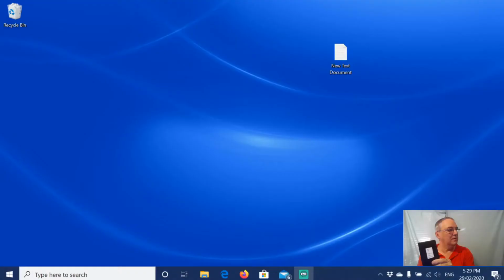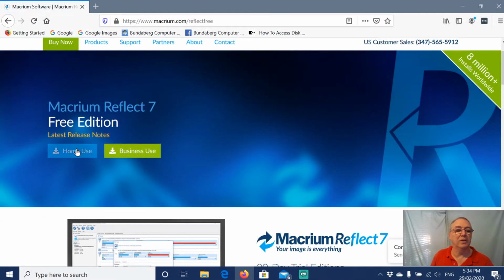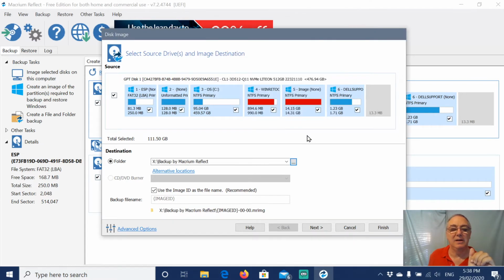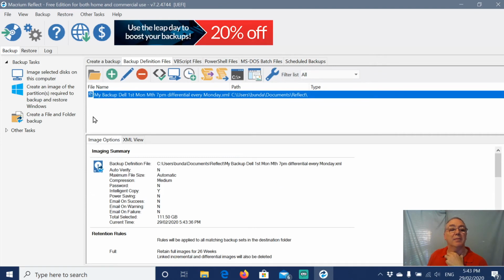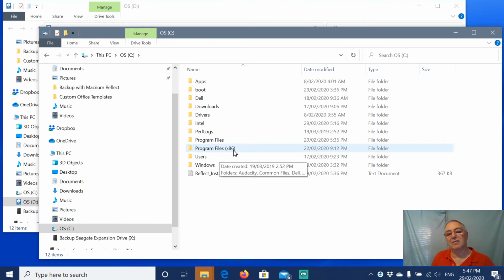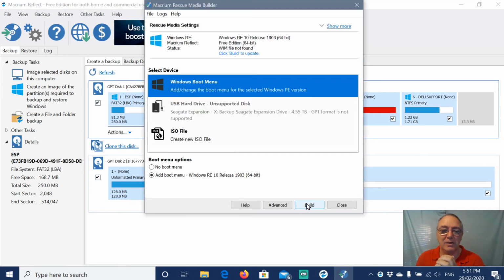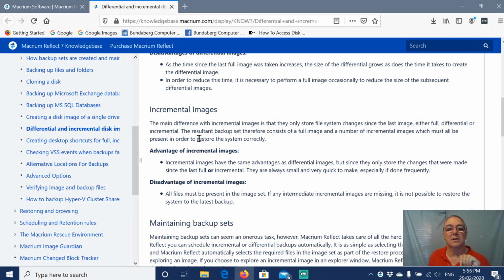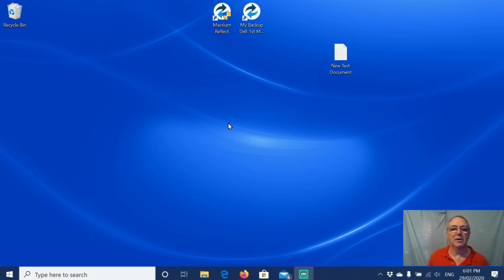Backup Windows Using Macrium Reflect Free Tutorial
How to backup a windows 10 or any windows machine using Macrium Reflect.
Also setting up a new external hard drive for the backup.
Full Backup may take over 2 hours depending on your machine.

Please note a full backup image took 14 minutes on my Laptop - Intel series 10 - i7 with a fast SSD (Solid State Drive) and a USB 3 external drive. A full backup with an older machine with a standard disk drive is likely to take a couple of hours. This is still faster than the backup built into Windows and is much more reliable.